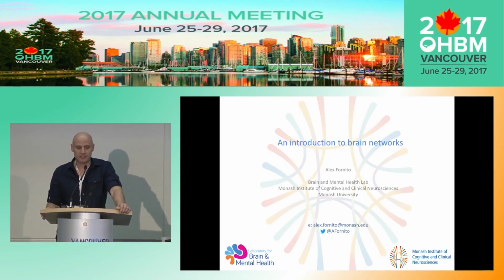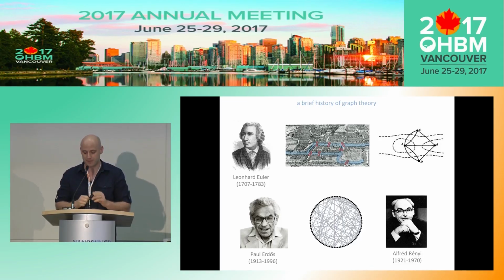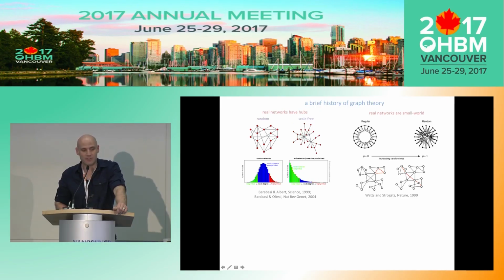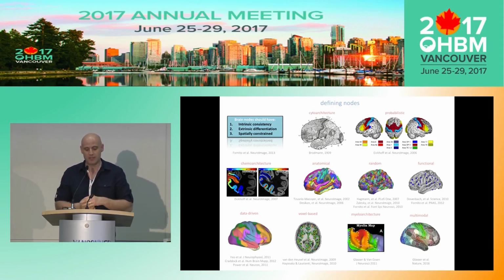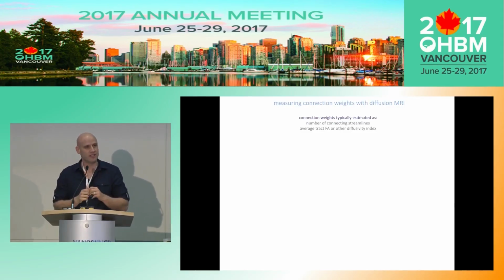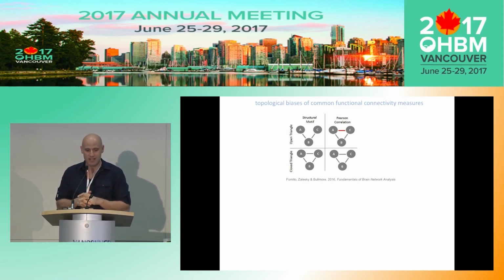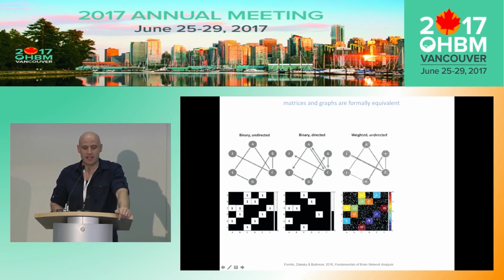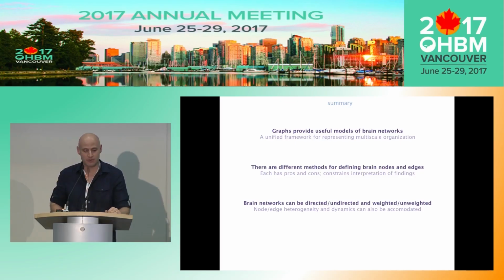OHBM 2017 | Educational Course | Brain graphs: An Introduction to network analysis of br… | Part 1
Course Title: Brain graphs: An Introduction to network analysis of brain imaging data
Part 1
Talk title: An introduction to brain graphs
Presenter:
Course Description: Brains are complex, interconnected systems. Recent years have witnessed an unprecedented attempt to understand this complexity, supported by several large-scale efforts to map connectomes in a diverse range of species, at scales ranging from individual neurons and synapses to distributed systems spanning the entire brain. Graph theory, a branch of mathematics concerned with modelling systems of interacting elements, is a powerful framework that can offer a unified way of representing and characterizing these diverse data. The central assumption of graph theory is that any network can be modelled as a collection of nodes connected by edges. In the brain, the nodes can represent neurons, neuronal populations or large-scale brain regions and the edges represent some measure of structural, functional or effective connectivity. The application of graph theory to neuroscientific data has provided new insights into the organizational properties of brain networks and their generative mechanisms, while also offering a platform for mapping, across the entire connectome, the effects of disease and other experimental manipulations. Graph theory will increasingly become an essential part of the neuroscientists’ toolkit, as large, highquality datasets on brain connectivity provided by initiatives such as the Human Connectome Project continue to be made available. An integrated and comprehensive educational workshop is both timely and necessary to ensure that researchers have access to methods that can maximise the value of these rich data. This workshop will provide an integrated introduction to the key concepts and methods of the field. Topics covered include methods for constructing valid brain graphs; appropriate methods for characterizing the topological centrality of nodes, putative communication processes, the community structure of brain networks, and multilayer properties; and the use of appropriate statistics and null models